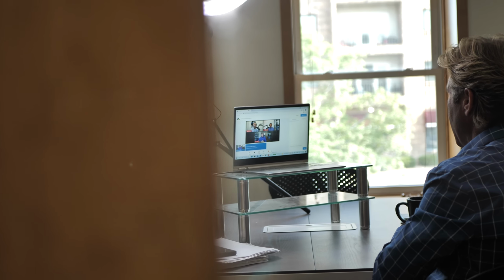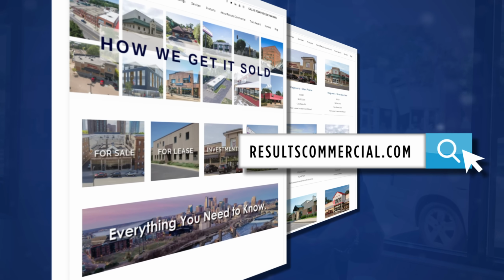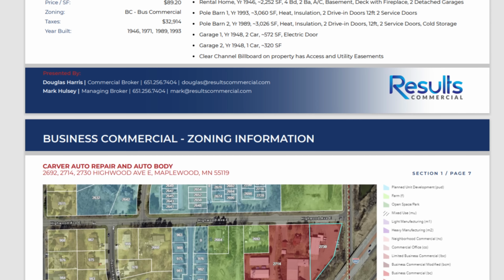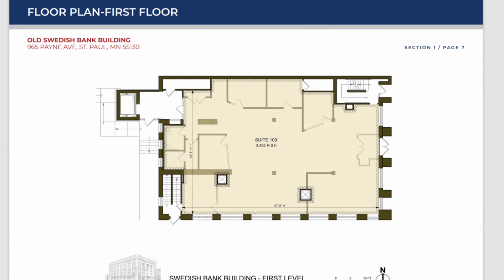10 Steps To Sell Your Commercial Property (Part 2)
(Part 2) It's a seller's market out there! Are you thinking about selling your commercial property? Join Mark Hulsey from Results Commercial for the second and final installment of this two-part video covering steps 6 through 10 on what it takes to get it SOLD!